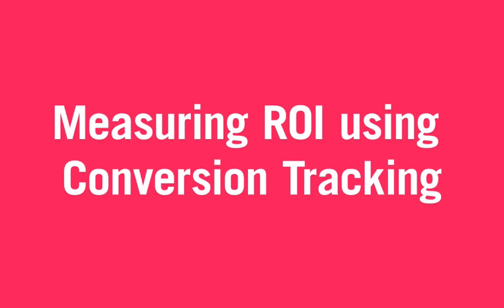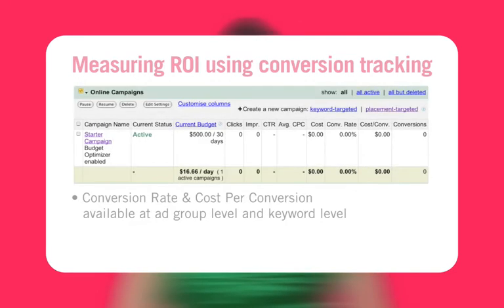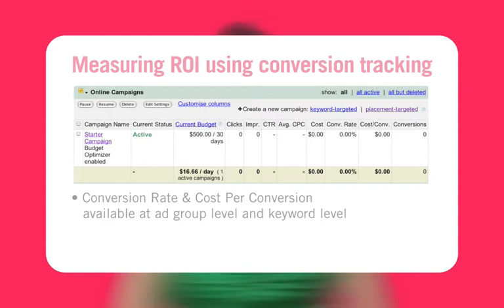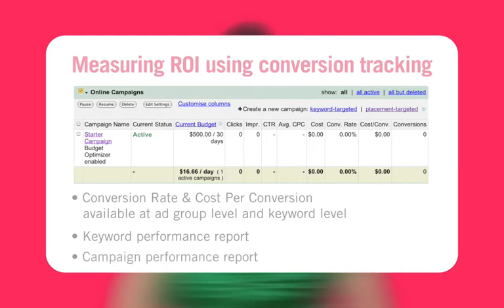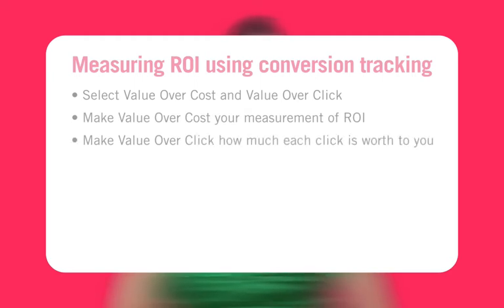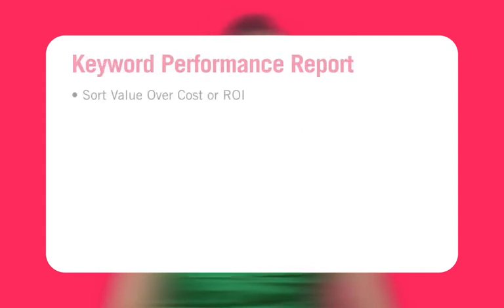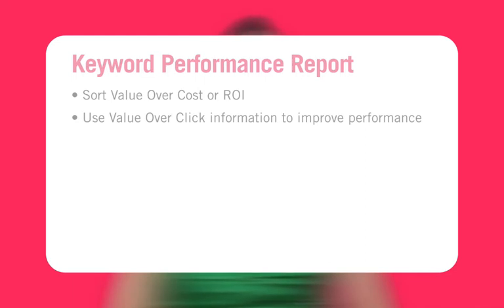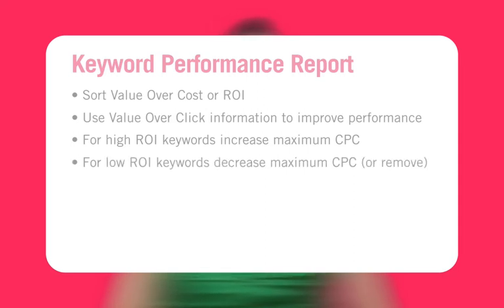Measuring ROI using Conversion Tracking